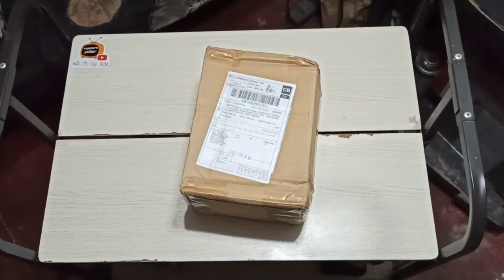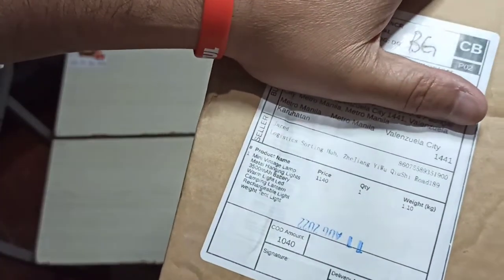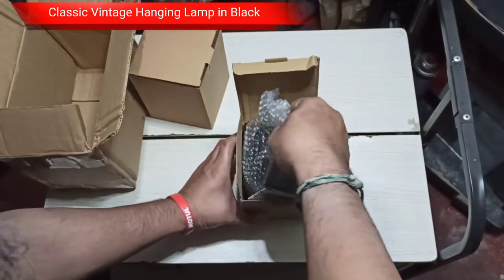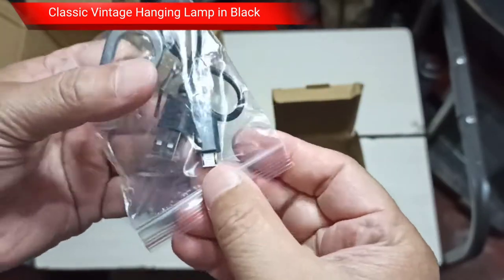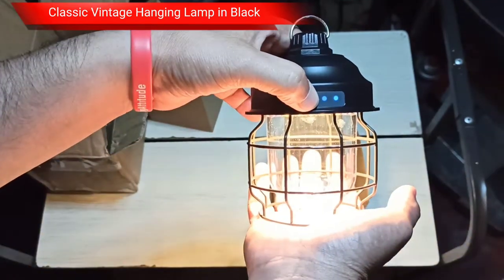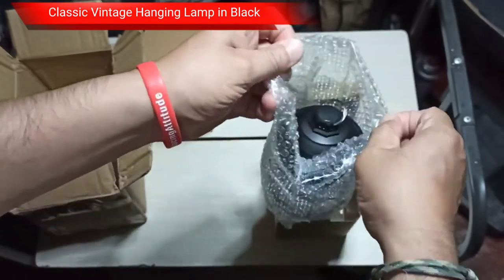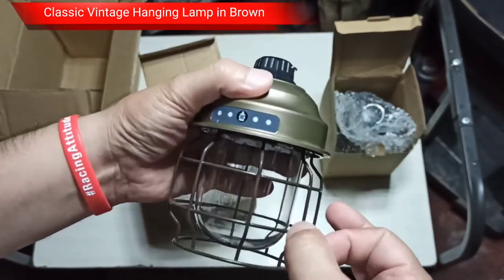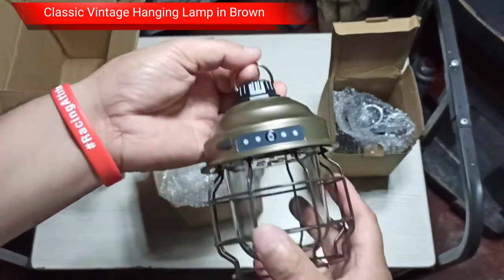UNboxing : CAMPiNG CLASSiC ViNTAGE LAMP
got x2 classic vintage hanging lamp, will only use 1 but a spare is always a good idea. was able to test it but haven't used it yet as you can see here. I'm actually charging it now while I'm writing this. can't wait to complete my wish camp list so i can finally hit the road and go motoCamping